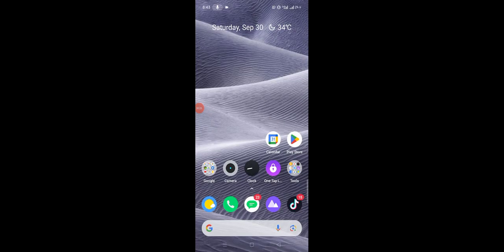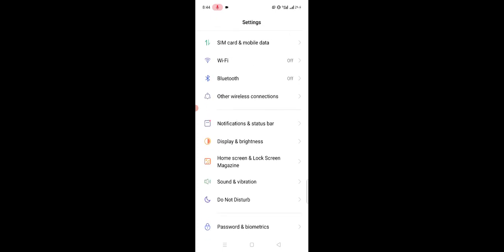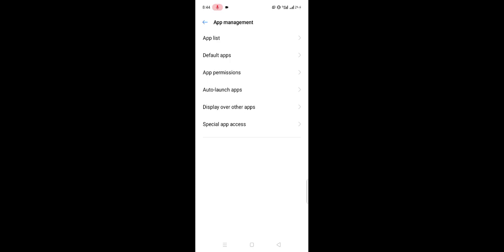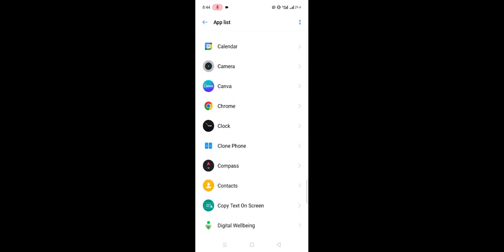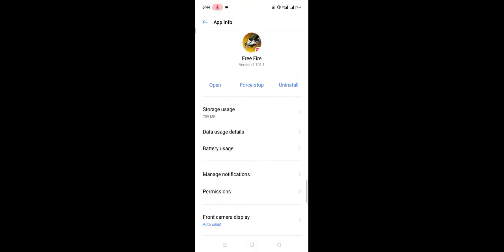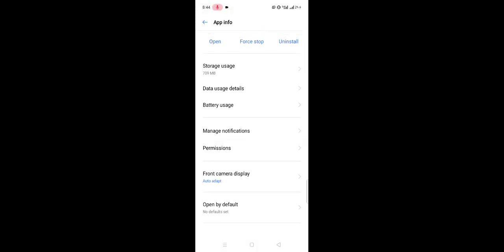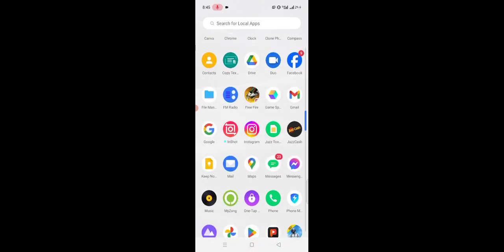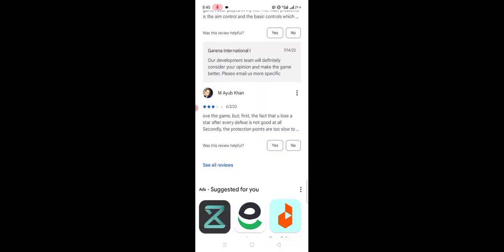How To Fix Free Fire Stuck At Loading Screen|How To Fix Free Fire Stuck At Garena Logo|Android